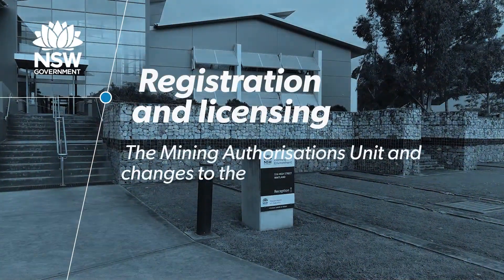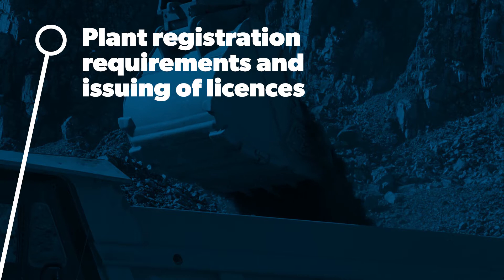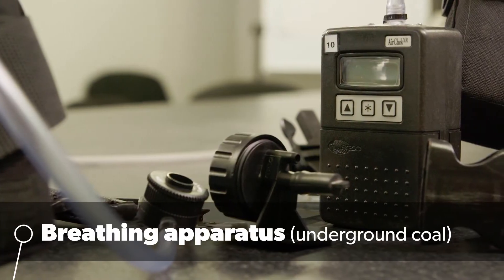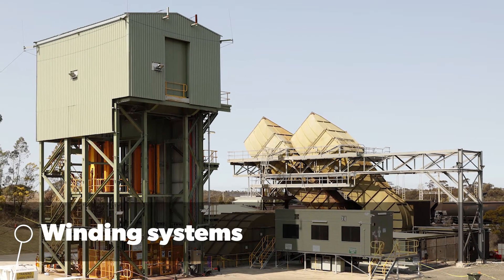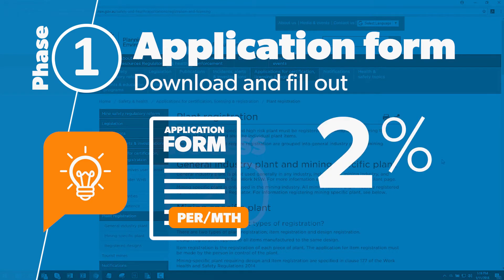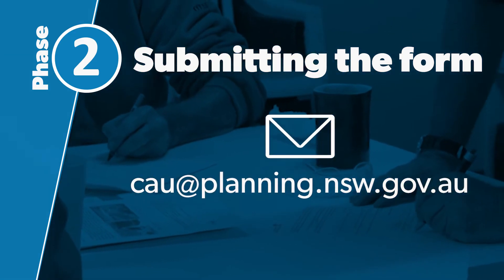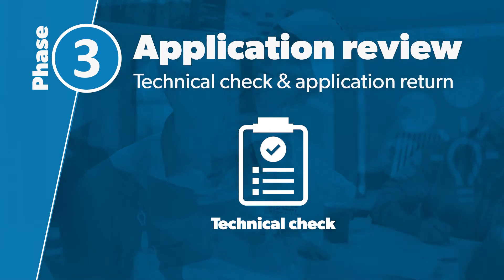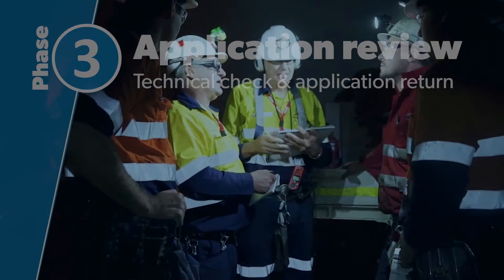Your guide to licensing and registration through the Mining Authorisations Unit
Want to know what's involved in submitting an application through the NSW Resources Regulator Mining Authorisations Unit? Let us show you.